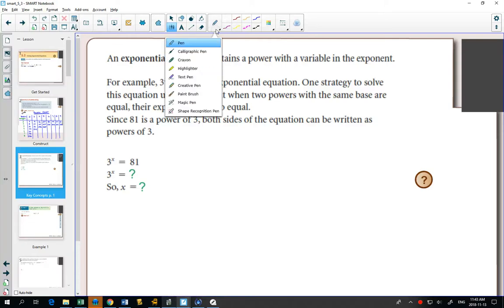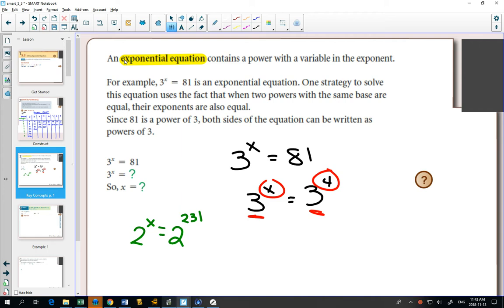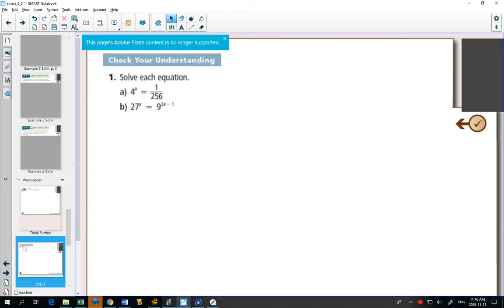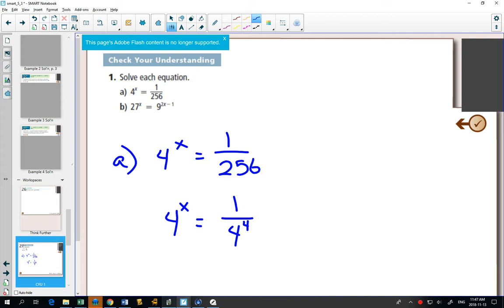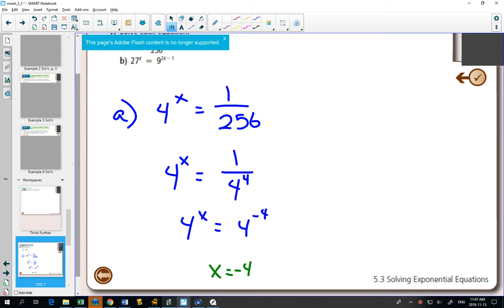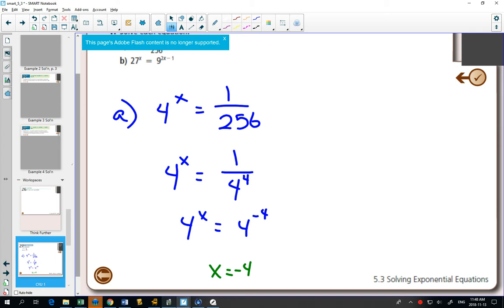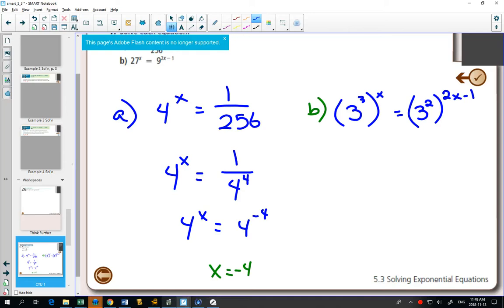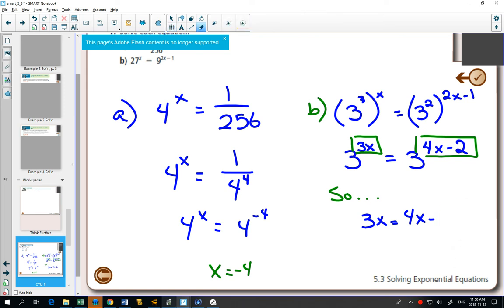40SP 5 3 Example 1